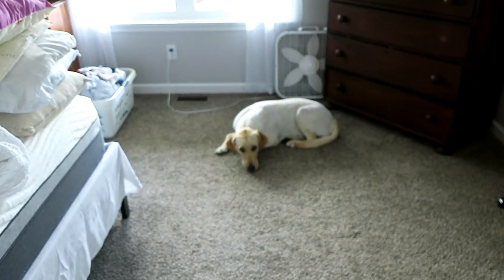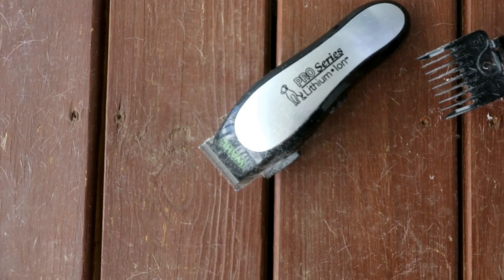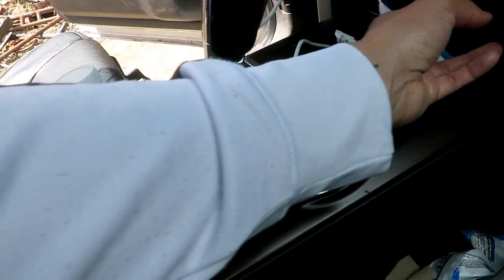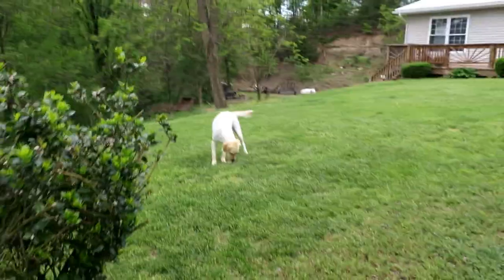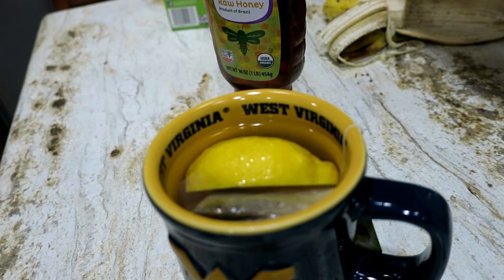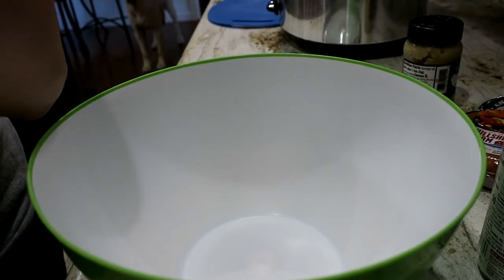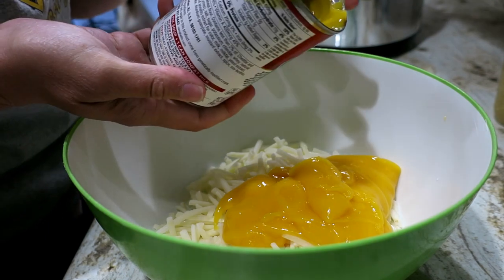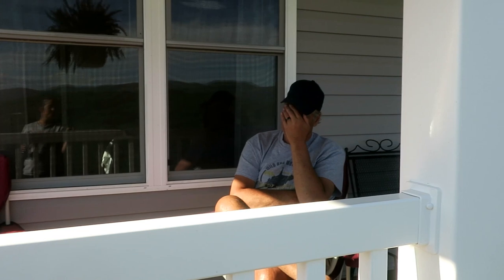SHAVING OATIS , EASY CROCKPOT MEAL & MORE!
If you want to send me anything, I LOVE letters!

Checkout my family on youtube!
My Bro's channel?

My Dads Channel?

Vlog camera*

Some of my popular Cleaning videos?

ALL MY LINKS TO PRODUCTS
Microfiber Cleaning cloth for windows?
My Shark Apex Vacuum?
My O Cedar Mop?
Glow in the dark blanket?
MY Bedspread?